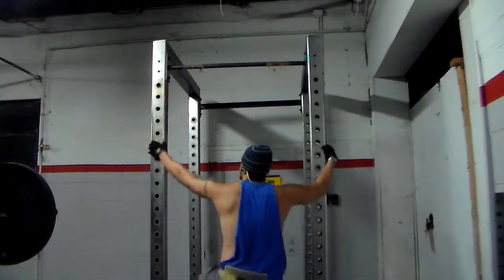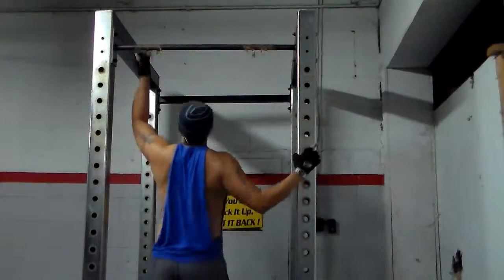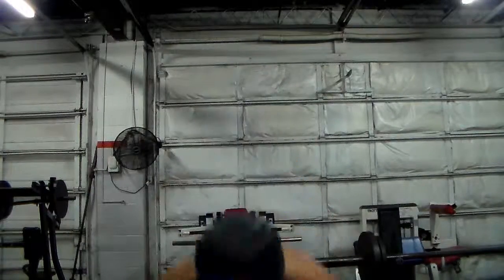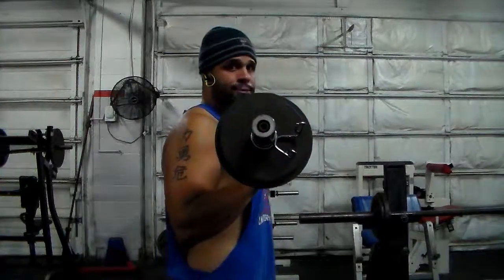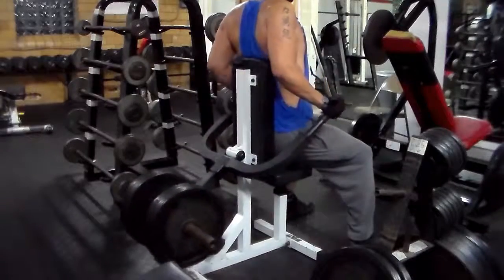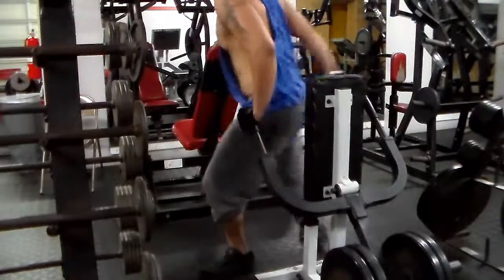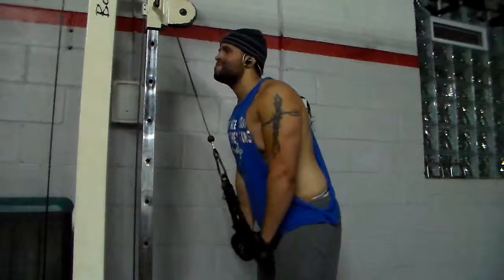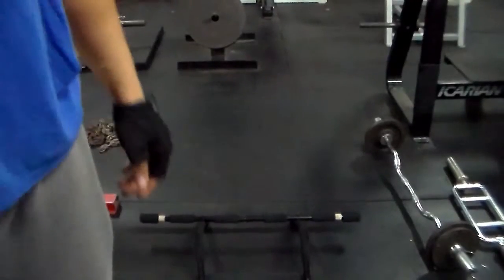BI'S&TRI'S: ARM DAY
weighted wide grip chin ups: 3 sets of 5 reps to 1 set of 8 reps REG
hammer curls with hammer curl bar: 3 sets 8-10 reps
wide grip barbell curls: 3 sets 8-10 reps
Tricep dip machine: 3 sets 8-10 reps
body weight dips: 3 sets 8-10 reps
tricep pushdowns: 3 sets 8-10 reps
burn out/close grip push ups: 3 sets 15 reps